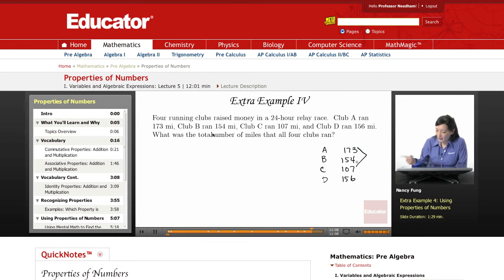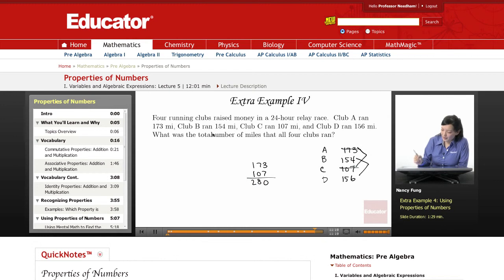Pre Algebra: Properties of Numbers